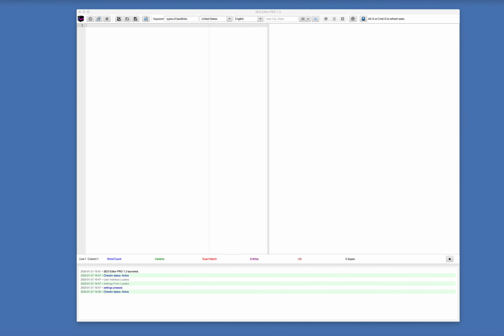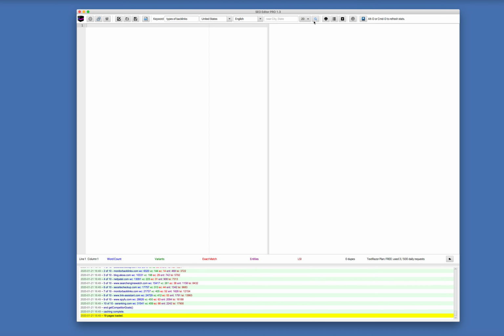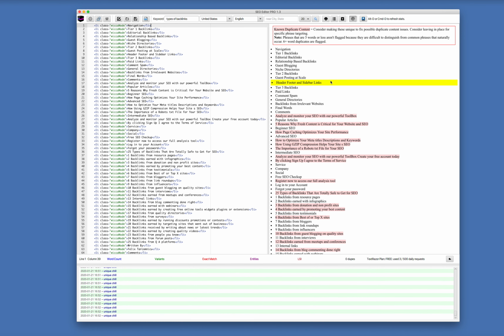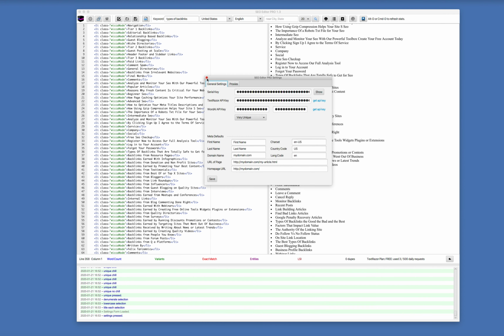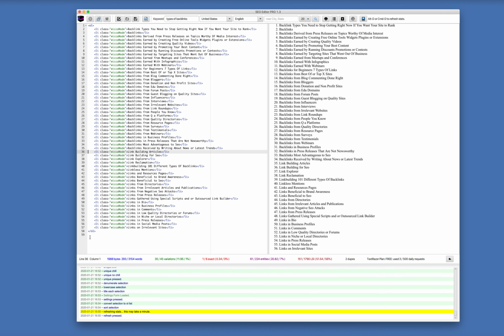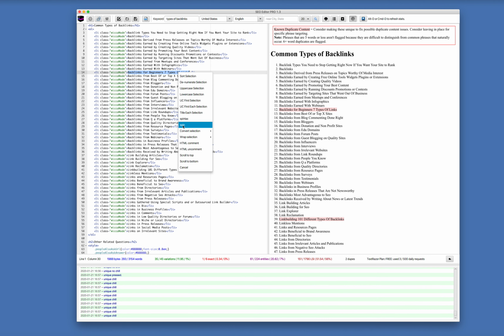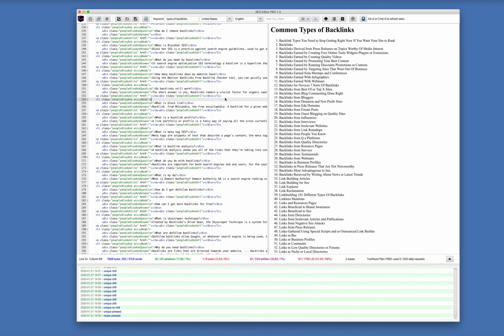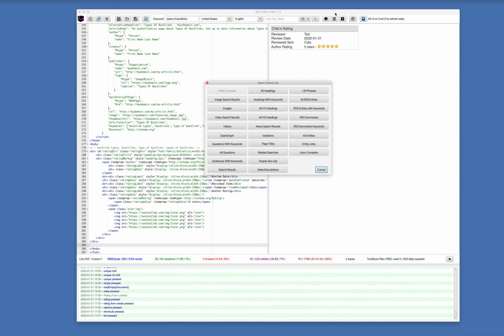SEO Editor Pro